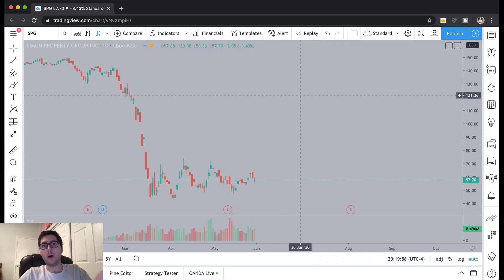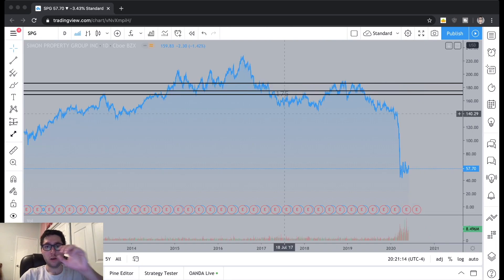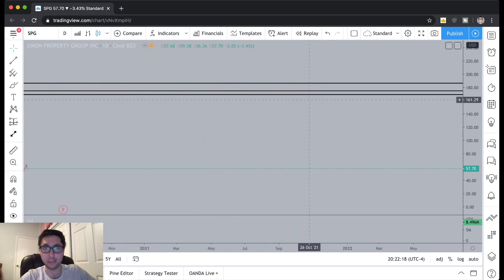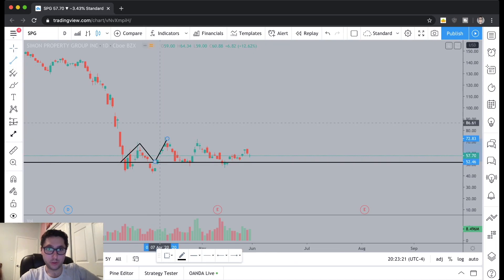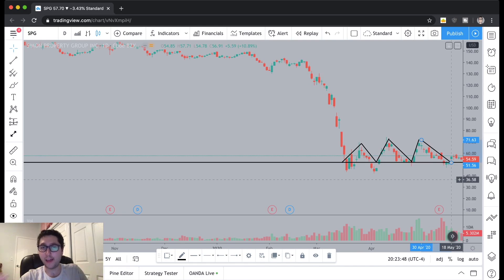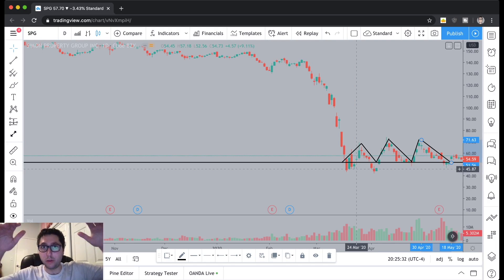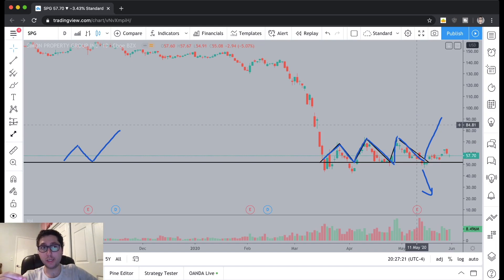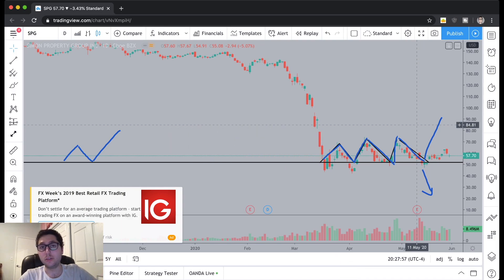Top Swing Trading Strategy - How I made ~$200 on One Stock in 5 Days [COVID]]!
Hello! In today’s video, I go over my top swing trading strategy recap, and how I made ~$200 on one stock in 5 days! This was a simple swing trade, so its a perfect top swing trading strategy for beginners! I hope you enjoy!

💸 Sign up for the Robinhood App with my Link and receive a FREE Stock!

Hello all! If you are new to this channel, my name is Ethan Chase, and I post EVERY DAY live day trading recap videos of my experience in stock market trading. I am on a journey to financial freedom, and I want to document every step of it along the way with you all!

In this video, I walk you through a live and real swing trade that I took on $SPG, Simon Property Group. The stock is a Real Estate Investment Trust (REIT). I liked the stock, because I thought it was too oversold and had to rise back up in value. And I turned out to be correct, netting me almost $200 in profits!!

**I am not a financial advisor. You should ALWAYS do your own extensive research and due diligence before investing in ANYTHING.**